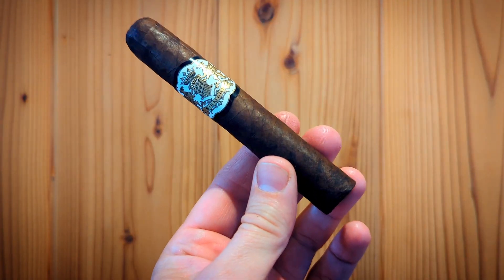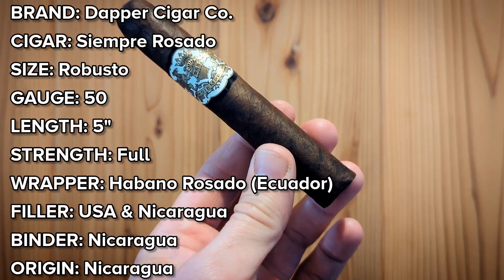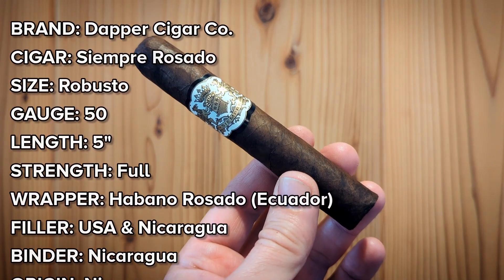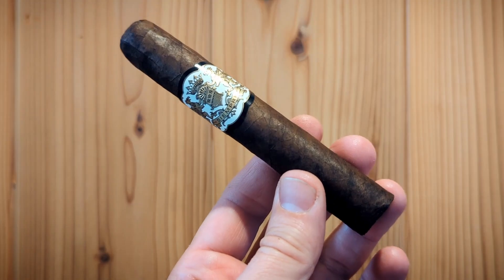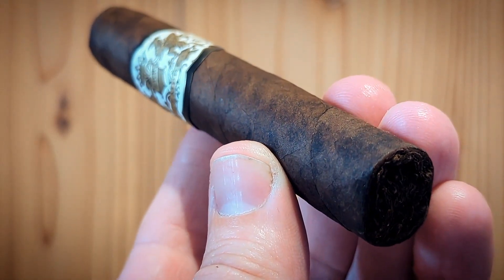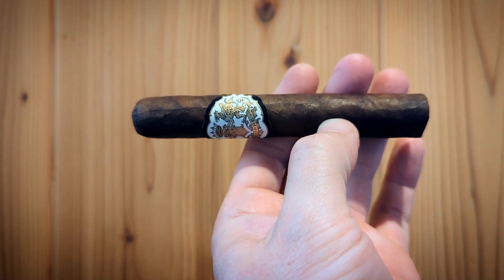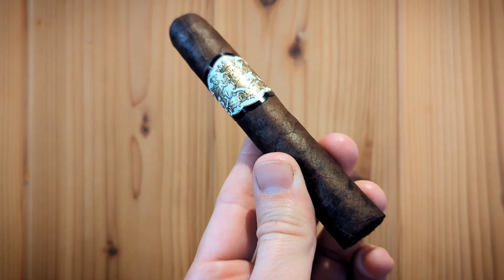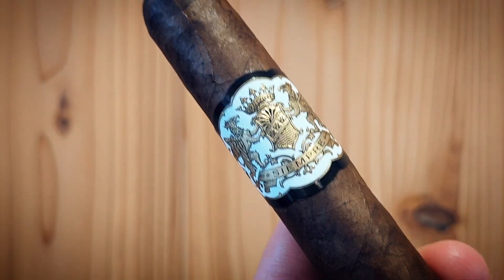Earthy, Oaky, & Full | Dapper Cigar Co. "Siempre Rosado" Review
Chewy folds of dense smoke come filled with dark dried cherry notes and pecan halves, making for what is far more of a full body and finish, than one loaded with strength. This results in the "Siempre Rosado" by Dapper Cigar Co. having a cigar flavor profile that is more of a gentle giant than a juggernaut...